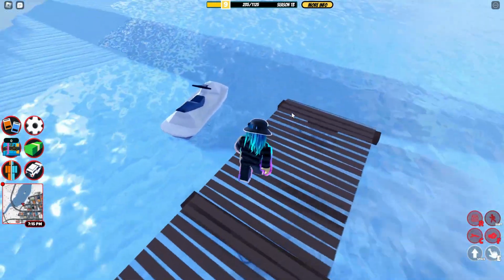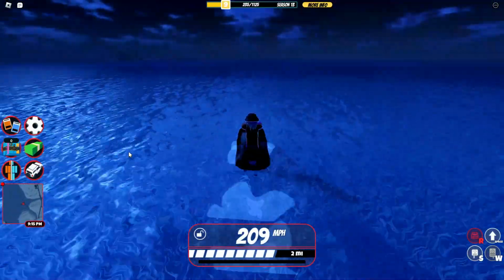The Top 7 FORGOTTEN Vehicles in ROBLOX JAILBREAK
In this video I list the most forgotten vehicles in roblox

What is Jailbreak?
Jailbreak is an open-world action Roblox game with a cops-and-robbers theme. Developed by asimo3089 and badcc, the game was released on April 21, 2017. The game bears a resemblance to the Grand Theft Auto series, particularly with the ability to rob places such as Banks, Casinos, Museums etc.

🏆 Our RB Battles Update is out!
- Race from The Prison to RB Battles Skyscraper and navigate the floors inside to win our badge!
- You can find the skyscraper by looking to the sky!
- Plus, stick around for features from our Winter 2022 Update, details below!

❄️ The 2022 Jailbreak Winter Update is here!
💥 CEO BOSS BATTLE! Battle the source of Jailbreak's chaos!
🧨 NEW: Season 13: Villainous! With "Bandit" grand prize vehicle!
🚗 NEW: Crown Vehicle. At The Mansion.
🤖 NEW: Robot Escape Pod. At Level 4 bases.
🚨 NEW: Level 4 Police Base! Found under the Military Base!
👾 NEW: Radiant Purple!

:) Enjoy your Winter Break everyone! Thank you!

🏆 Jailbreak is a twelve-time award-winning game where you can orchestrate a robbery or catch criminals! Team up with friends for even more fun and plan the ultimate raid or heist. What role will you play?

🖥 Programmed by Badcc. @badccvoid
🎨 Designed by asimo3089.  @asimo3089